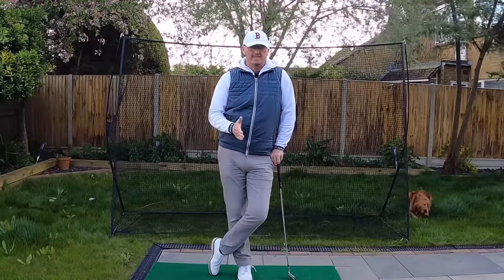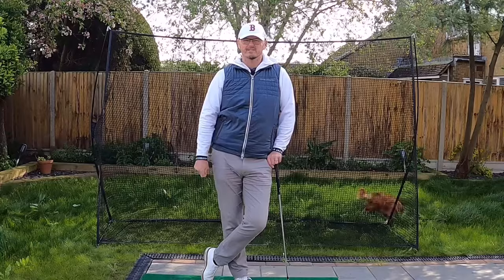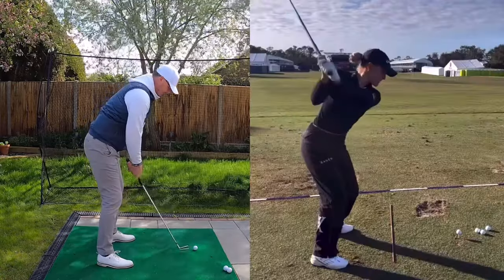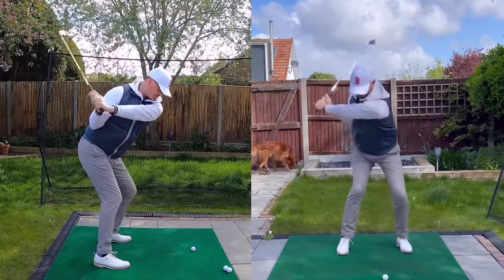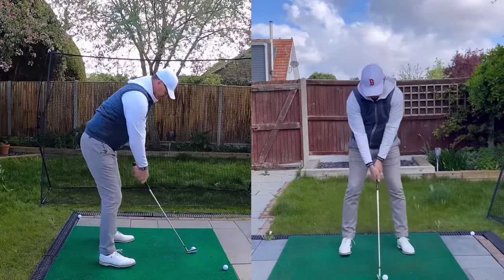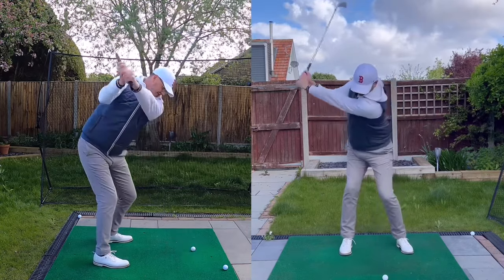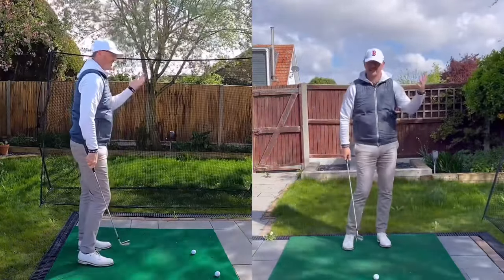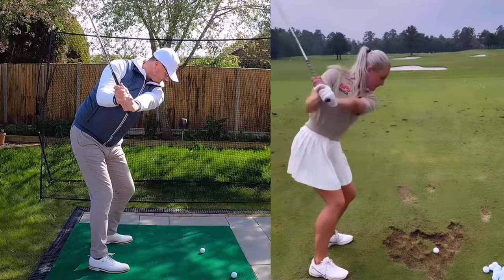This Swing has the ‘Holy Grail’ Move and why you should COPY it?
Hi everyone,

I hope you all are having a great week and managing to keep the golfing oil warm and getting out on the course or range.

There are many great swings out there in the world of golf, and in this video the swing of professional golfer Charley Hull will show you how she drops her hands and club behind her coming down her downswing.
This then gives her the ability to totally release her body, legs, arms and club with zero manipulation or compensation.

I take you through how this can benefit your game by layering her move into your swing.

I hope you find this of some use and I wish you a healthy and successful weekend.

Many thanks for your continued support.

Warren and Trev